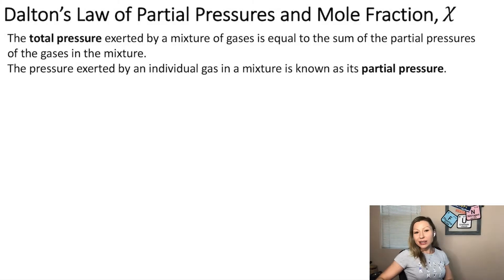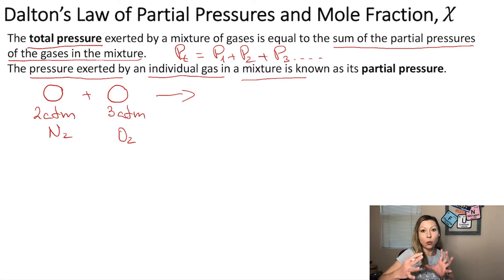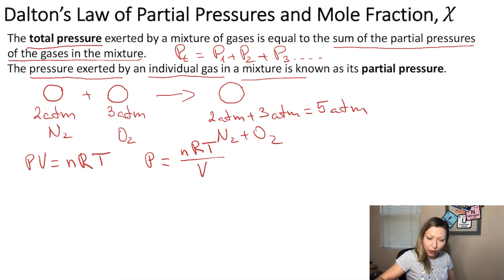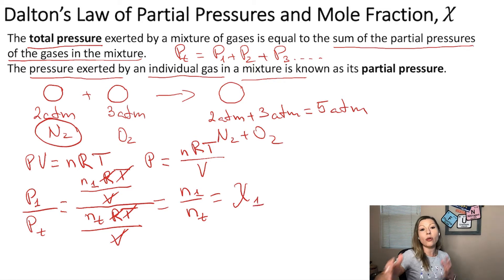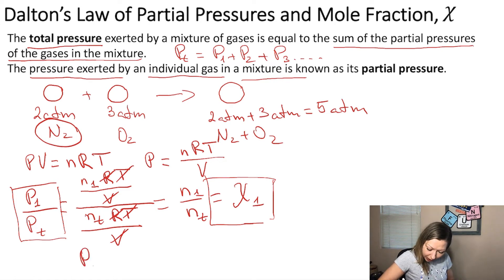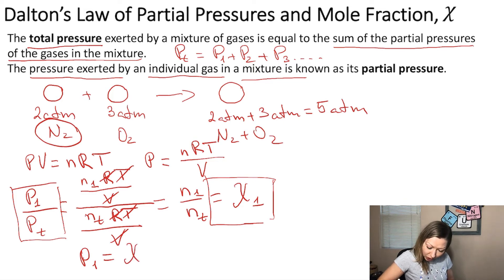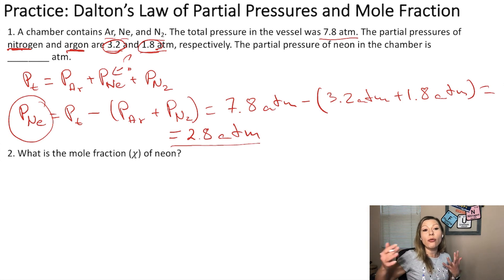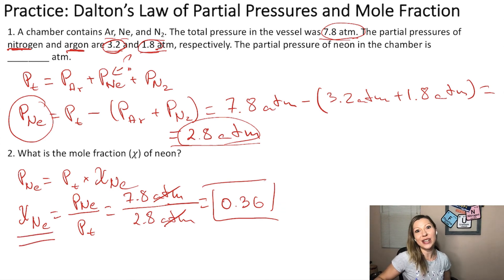Dalton’s Law of Partial Pressures and the Mole Fraction with Examples!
The total pressure exerted by a mixture of gases is equal to the sum of the partial pressures of the gases in the mixture. The pressure exerted by an individual gas in a mixture is known as its partial pressure. Learn more about this and how to calculate the partial pressure and the mol fraction of a component in a gas mixture!